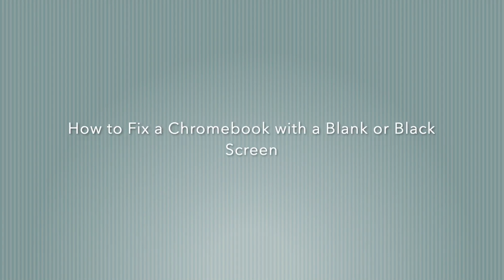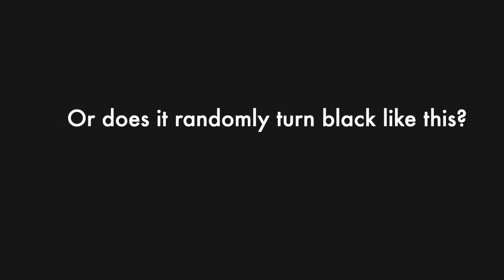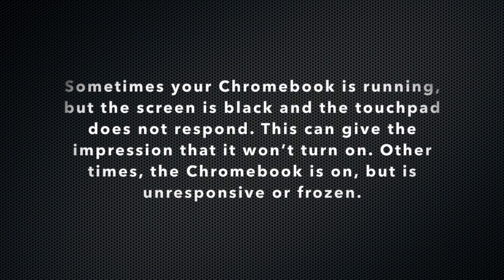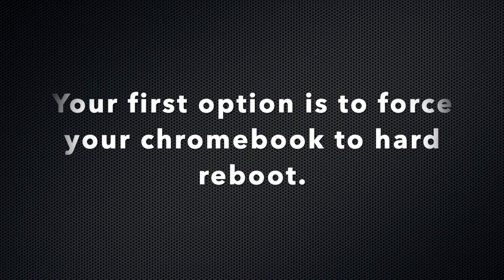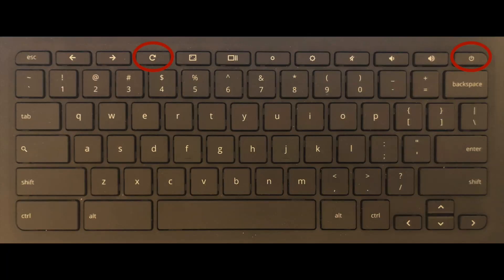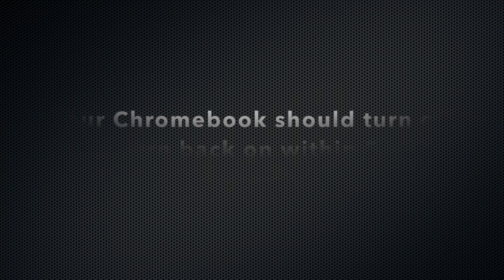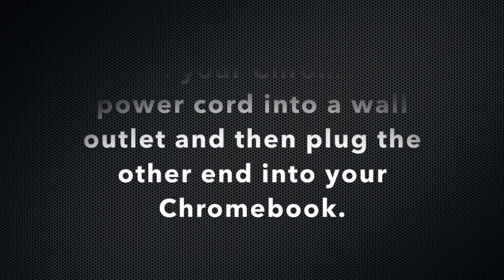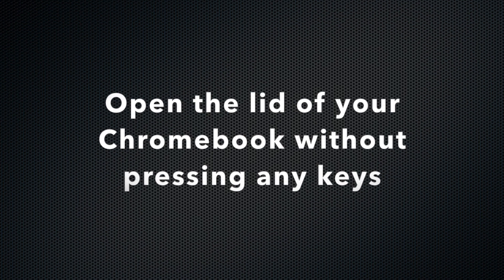How to Fix a Chromebook with a Blank or Black Screen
Worried that your Chromebook doesn't turn on properly? Watch this video for guidance on fixing this issue.